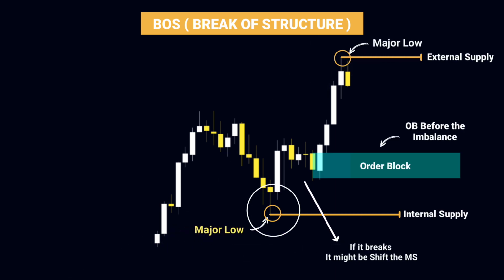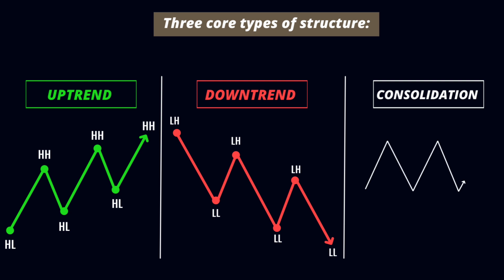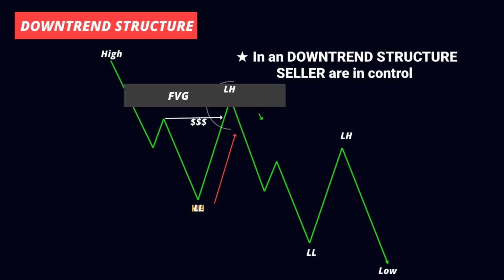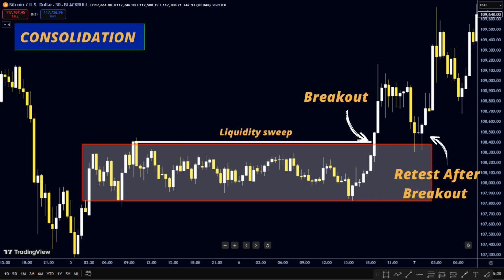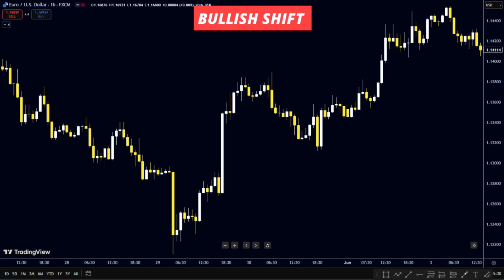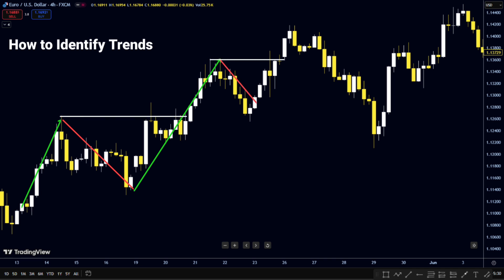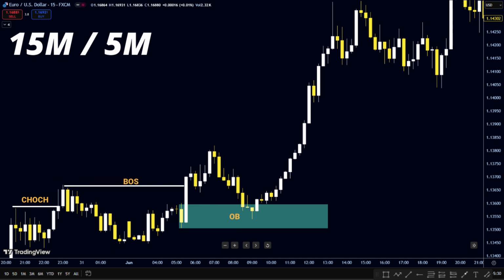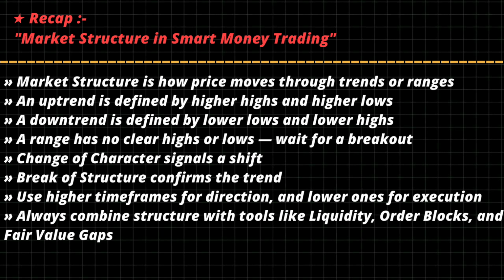Market Structure Simplified | How Smart Money Really Moves Price | ICT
Every trader learns market structure in week one. Almost none of them learn the version that actually makes money — because the version they learn was designed to make you predictable to institutions.

This is a complete ICT and SMC breakdown of market structure — covering how smart money builds, fakes, and resets structure to trap both buyers and sellers across Forex, Crypto and Indices.

In this video, I break down market structure the ICT and SMC way — not the retail textbook version, but the institutional version that shows you exactly how smart money sets traps before the real move begins.

📌 What You'll Learn:
• The difference between retail structure vs institutional structure
• Why most BOS signals fail without liquidity context
• How structure shifts after liquidity is taken
• How to align market structure with execution, not hindsight

⏱ Chapters
00:00 – What Is CHOCH?
00:43 – Market Structure
01:30 – Valid Bearish Structure
02:15 – Valid Buliish Structure
03:00 – Consolidation Structure
04:10 – Basics of BOS and CHOCH
06:10 – Multi Timefreme Analysis
07:26 – Common Retail Mistakes